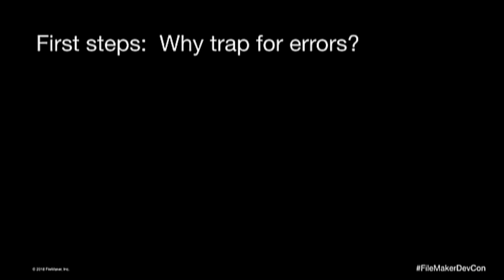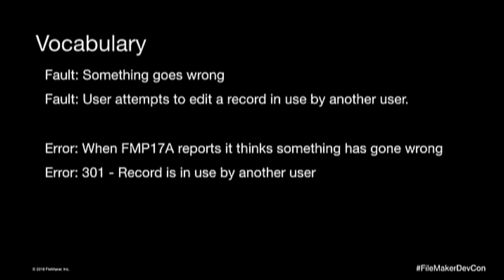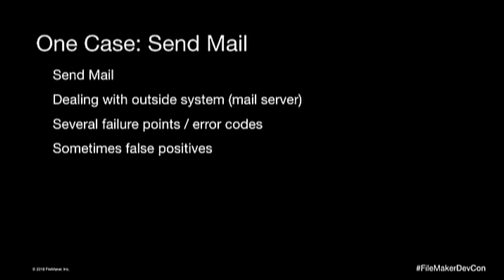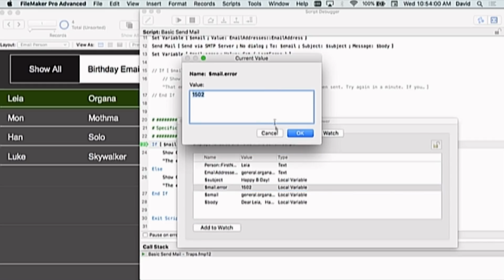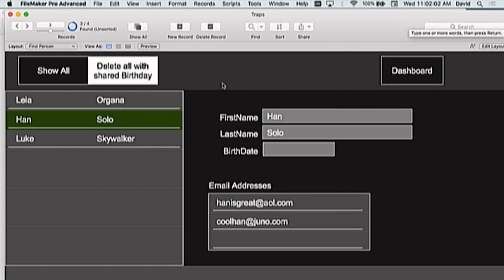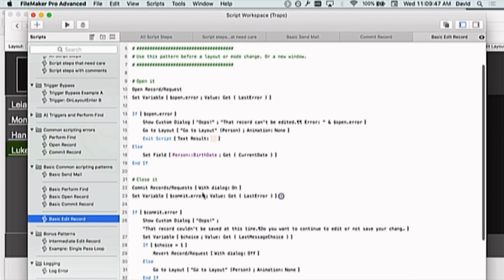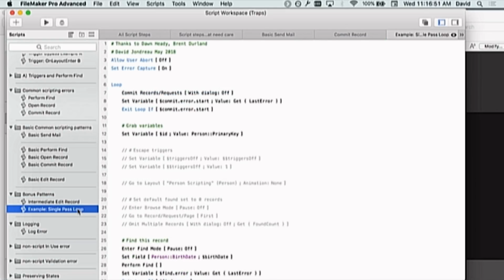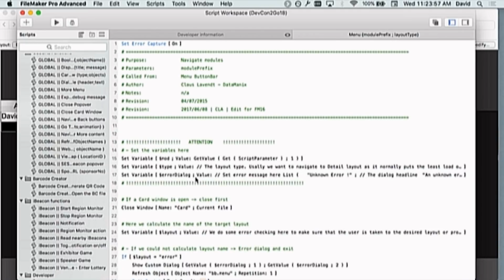It's a Trap! Errors in Scripting [INT 06]